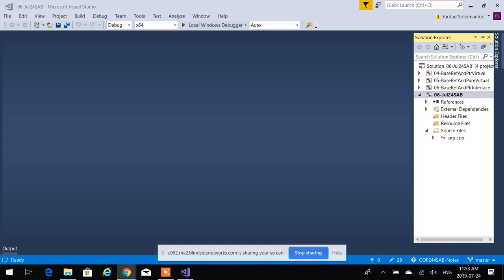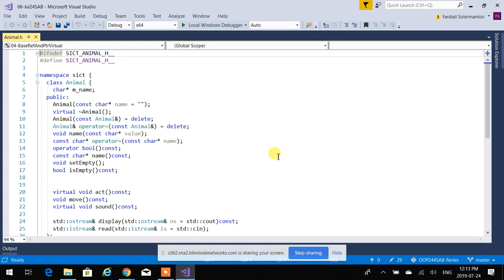OOP244 02 - Jul 24 - Inheritance review, pure virtuals and interfaces